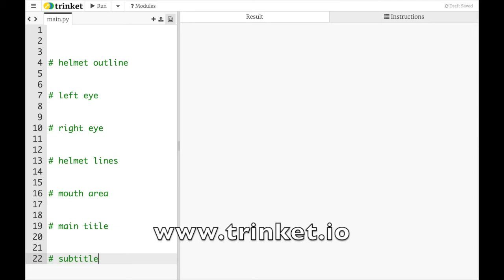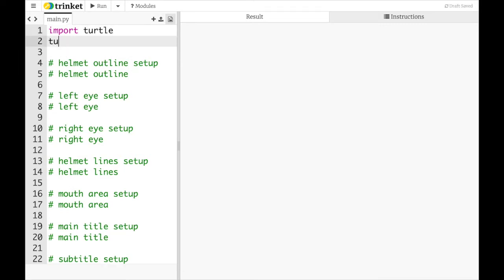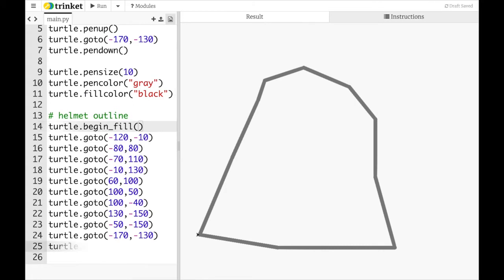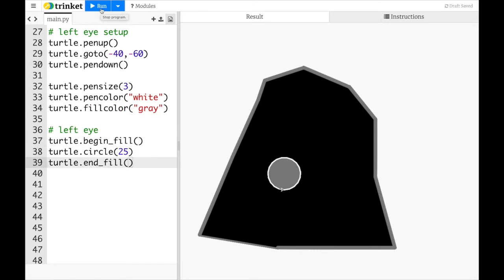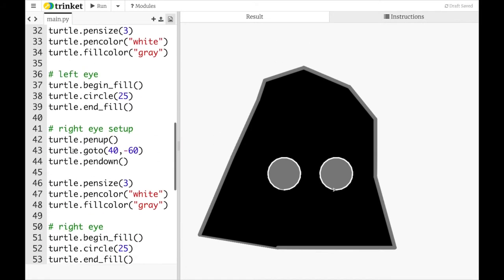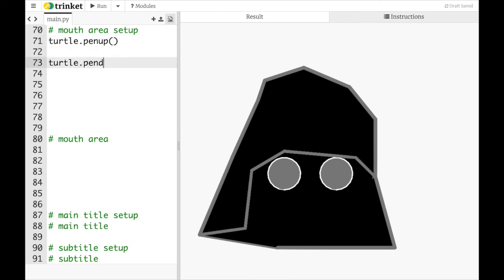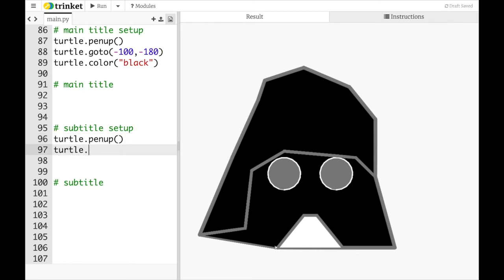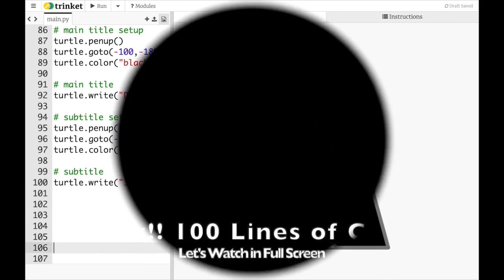Python #5 - Darth Vader